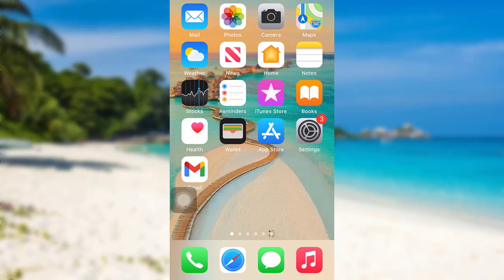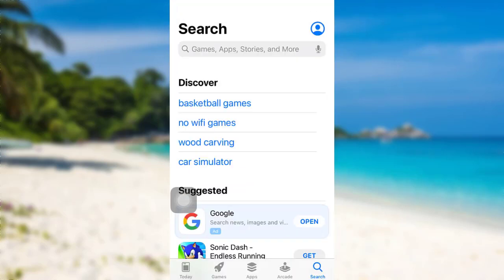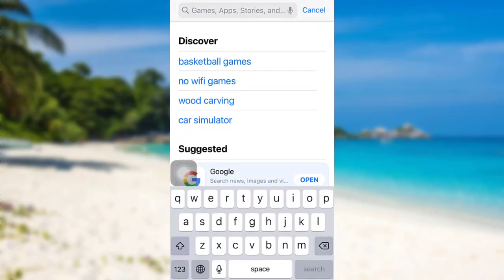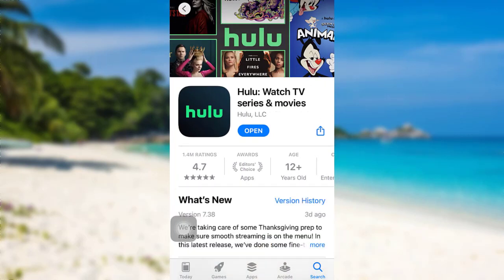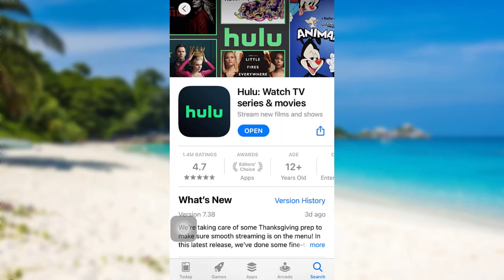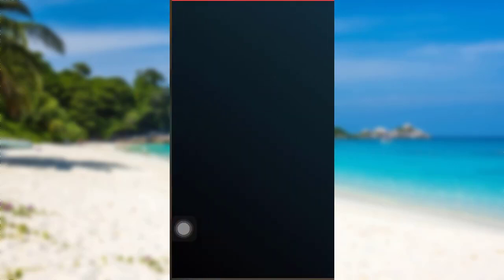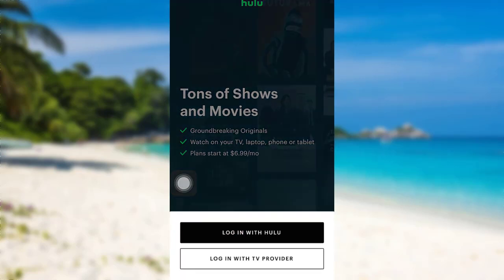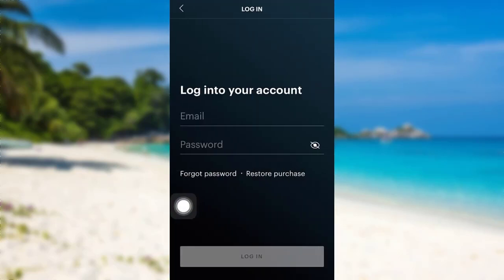How to Download Hulu App and Login | Sign In Hulu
Hulu is a premium streaming service in the US. It offers video content such as hit television shows and feature-length movies. For $6.99 per month, you get access to Hulu's content library, but for $12.99 per month, you can enjoy a commercial-free experience.

In this tutorial video, I will quickly guide you through the steps of downloading and logging in to Hulu

First of all, go to the app store
Then search for the app and tap on get to download it
Once downloaded, open the app
Then tap on login option
Now go to log in with Hulu
Then enter your email and password
And then tap on login

How do I log into my Hulu account?

How do I install the Hulu app?

How do I activate Hulu on my TV?

What apps can you login with Hulu?